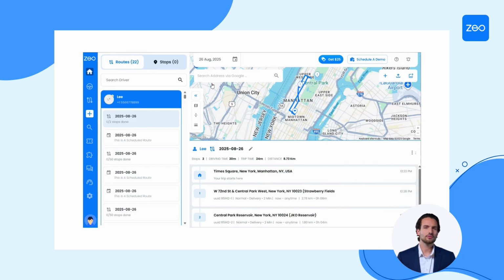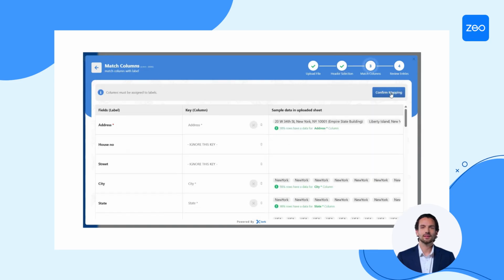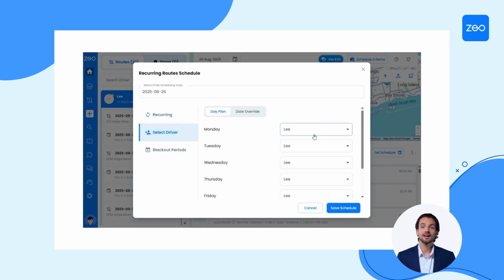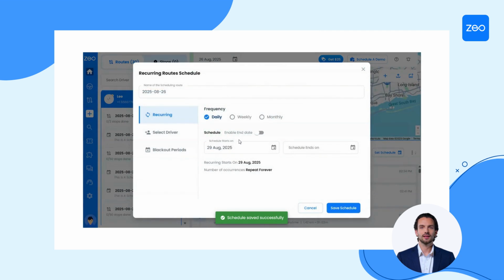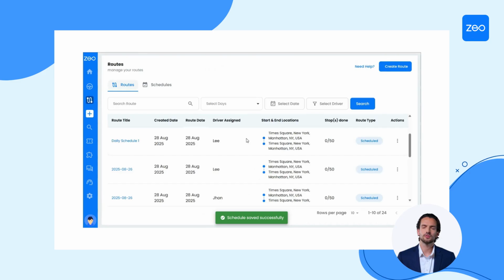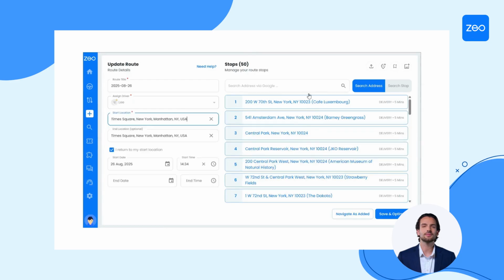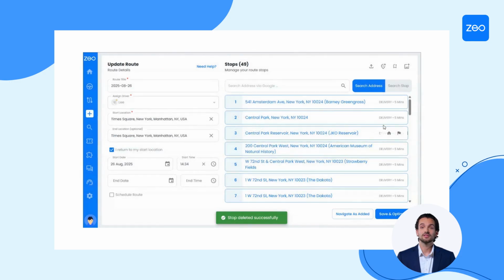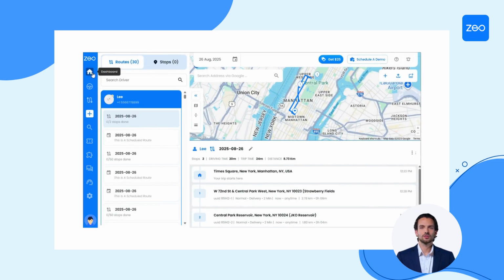How to Use Recurring Routes in Zeo Route Planner